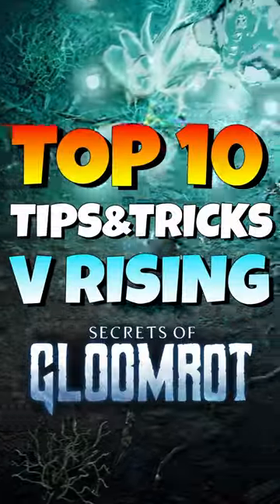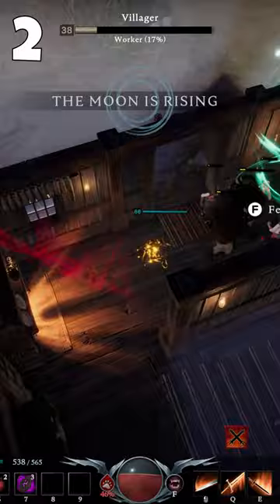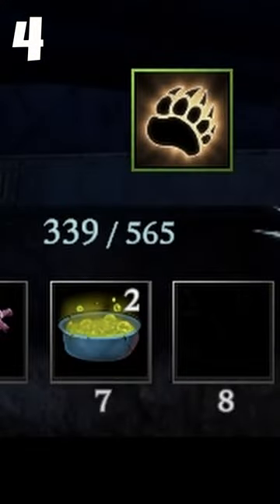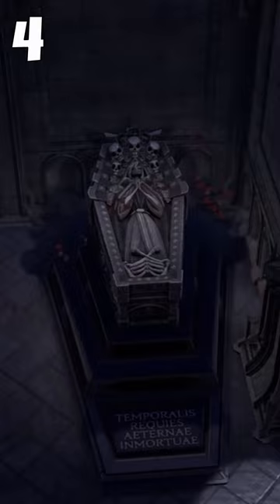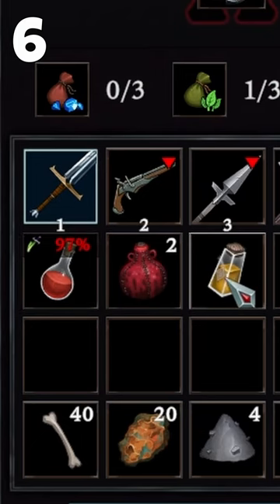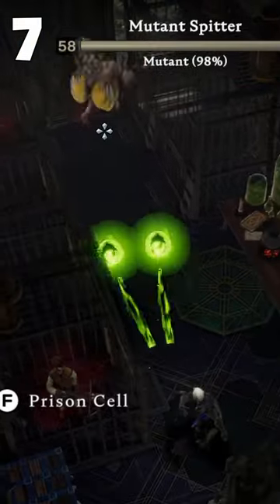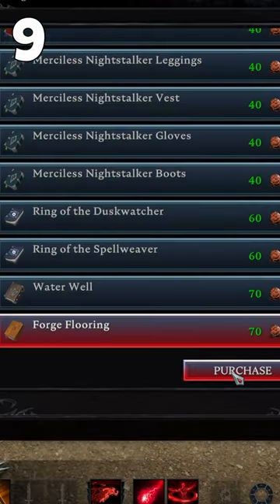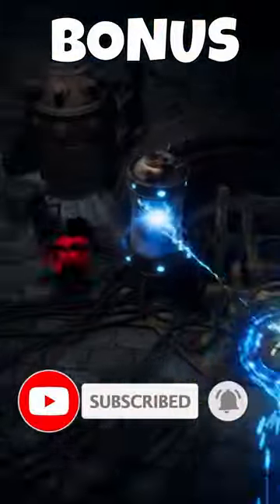Top 10 V Rising Tips in 1 Minute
Here's my list of the top 10 tips and tricks to survive efficiently in V Rising, presented as a quick guide in under 60 seconds! These tips will be helpful for both beginners and advanced players alike.

More about V Rising from Steam:

Awaken as a weakened vampire after centuries of slumber. Hunt for blood to regain your strength while hiding from the scorching sun to survive. Rebuild your castle and convert humans into your loyal servants in a quest to raise your vampire empire. Make allies or enemies online or play solo locally, fend off holy soldiers, and wage war in a world of conflict.